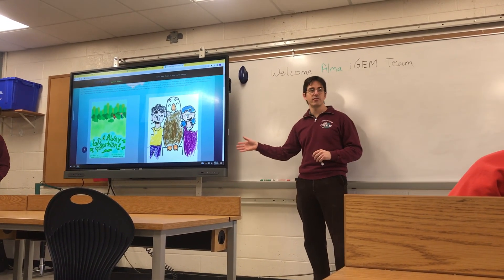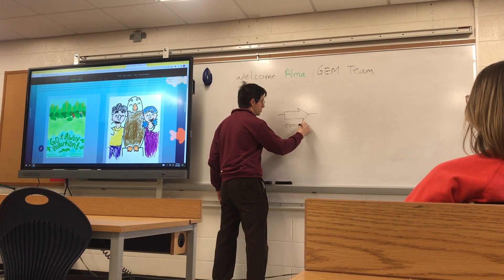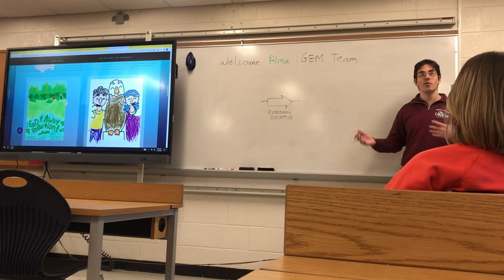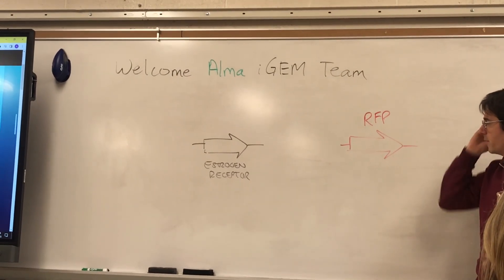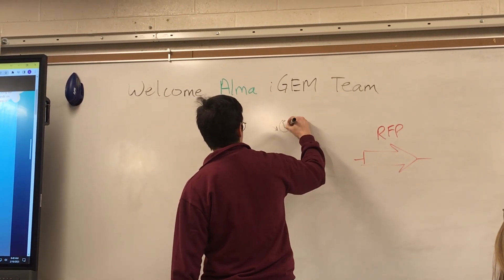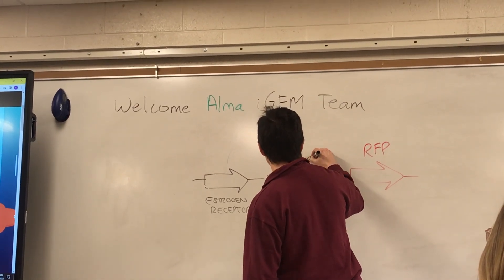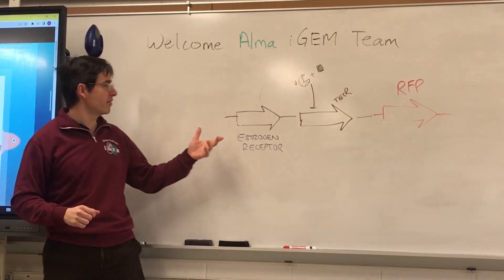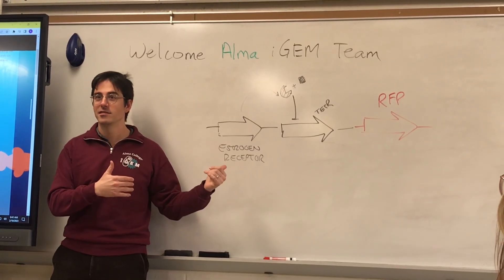Alma iGEM presentation to Shepherd HS pt5of6